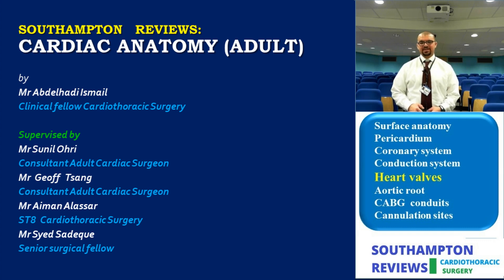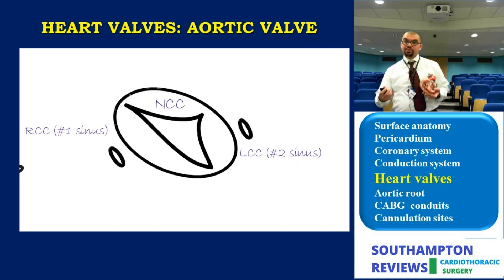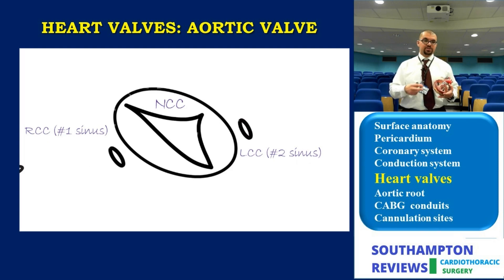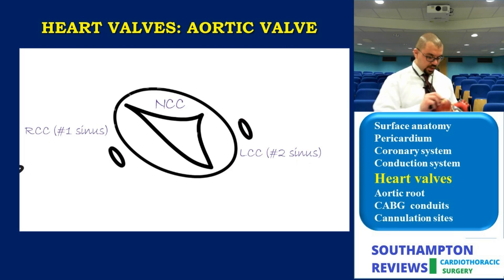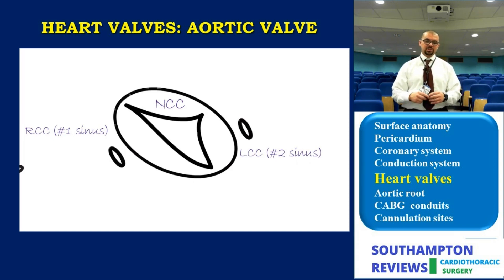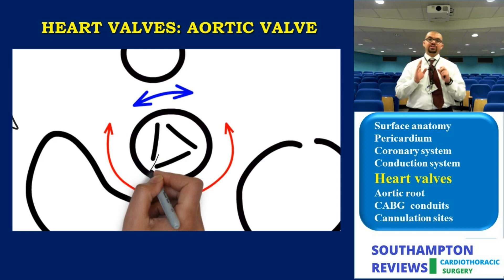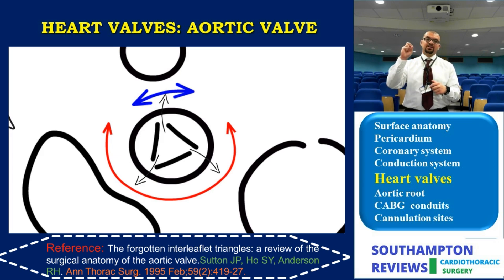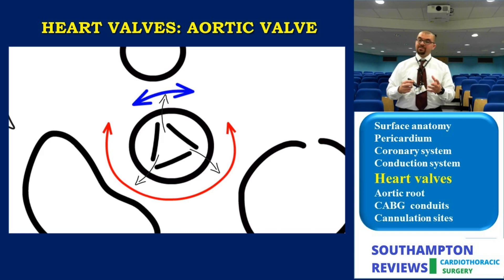Cardiac Anatomy: Aortic and Pulmonary Valves